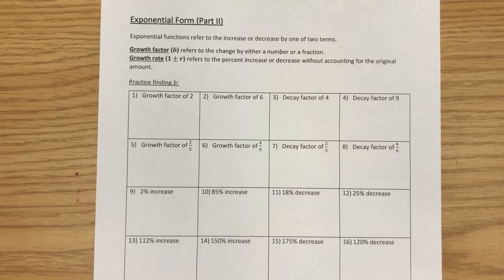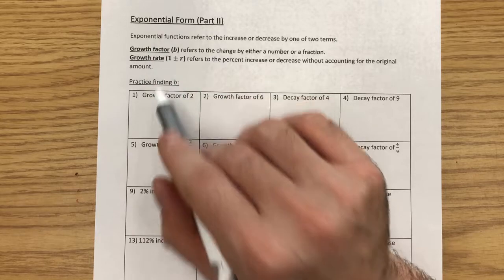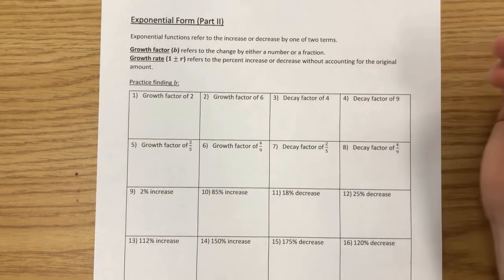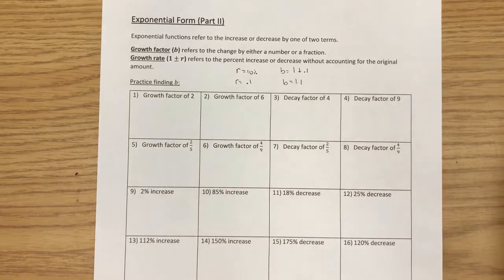Exponential Form (Part II)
2021 - Algebra 2 - Chapter 13 - Day 22

Chapters
0:00 Intro
1:04 Question 1 and 3
1:38 Question 5 and 7
2:49 Question 9 and 11
3:26 Question 13 and 15
4:33 Question 17 and 19
4:48 Question 21 and 23
7:21 Question 25
10:32 Question 27